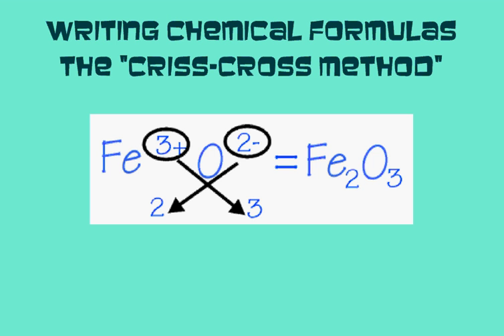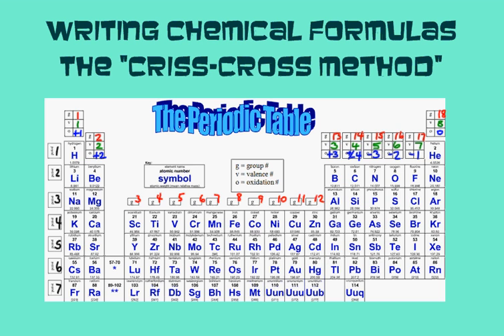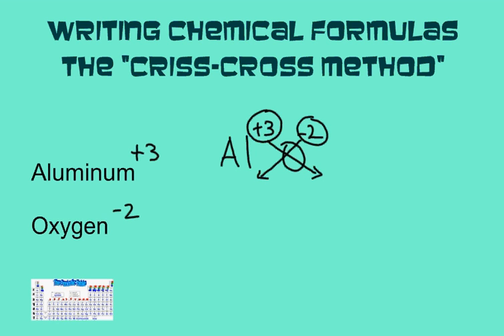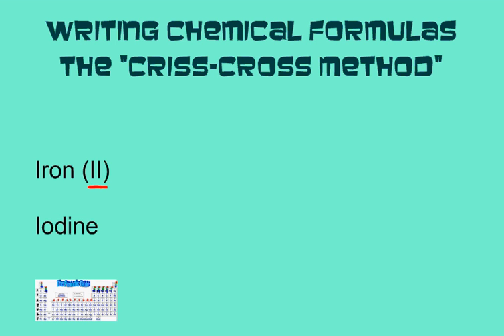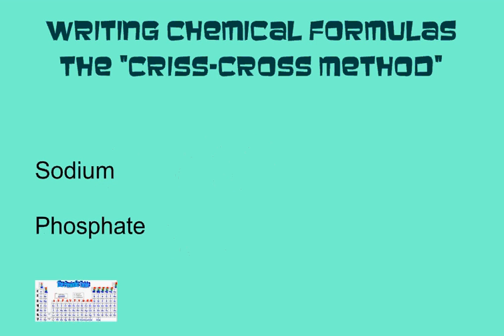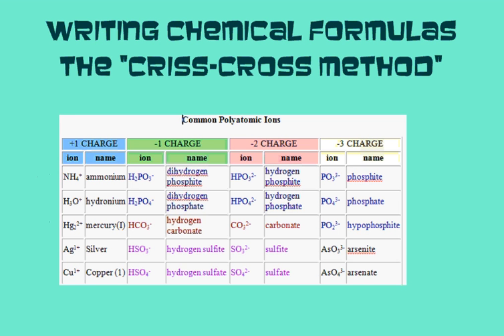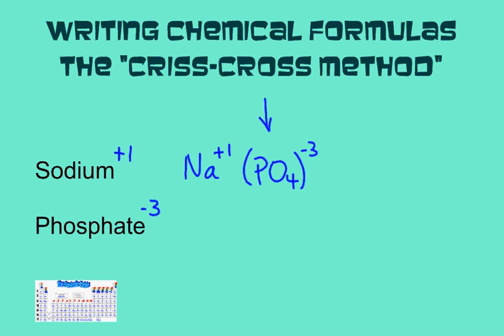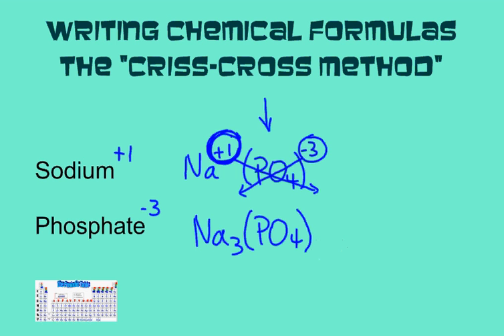Mr. Hamann -- Writing Chemical Formulas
This video will help you write a chemical formula.  The criss cross shortcut method is explained and used.